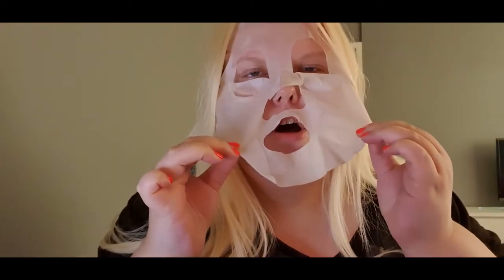TESTING CHEAP FACE MASKS PART 2!!! do they work????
Hey Guys! in today's video i'm testing three of the cheapest face masks from beauty bay. I'm testing them to see how they wear, how they feel on the skin and if they do exactly what they say on the packet! hope you enjoy any questions feel free to chat with me in the comments!

if you would like to purchase any of the products i have used in this video the links are available here:

socials! :)